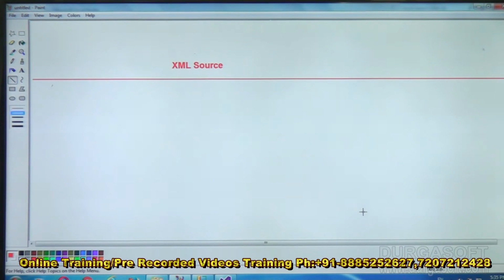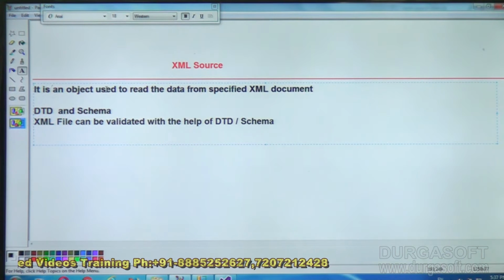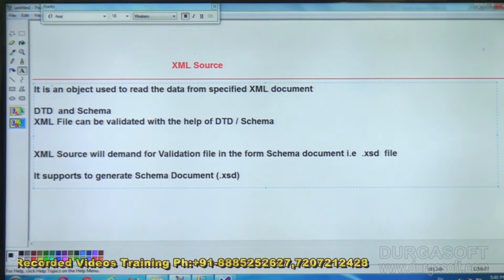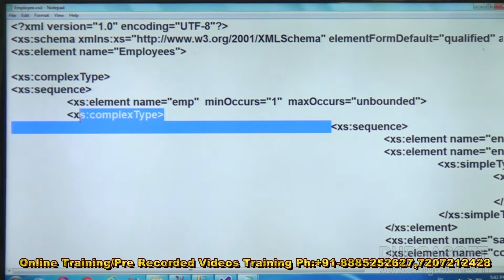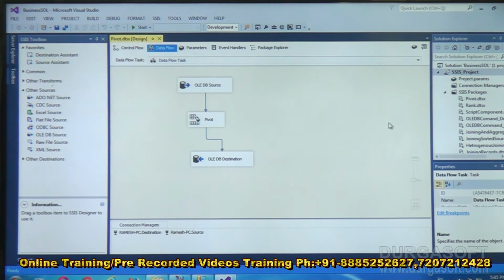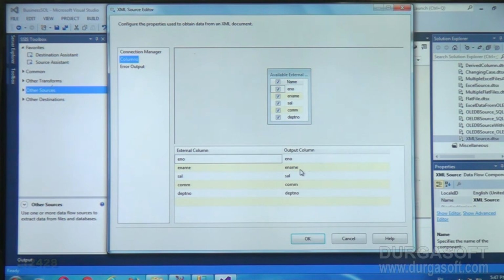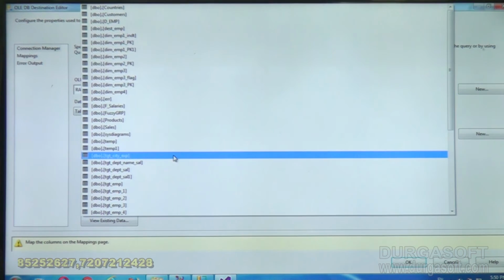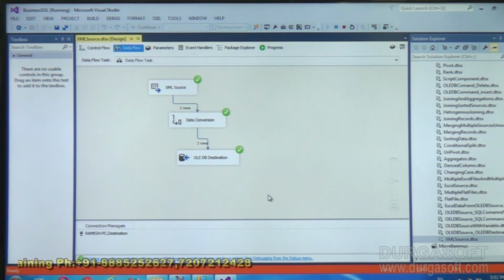MSBI Tutorial || XML Source by Ramesh